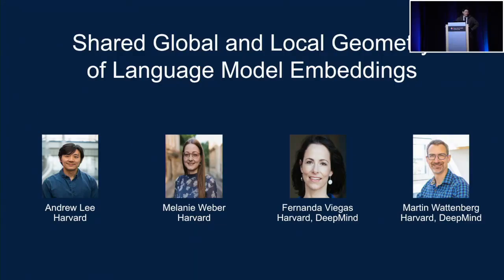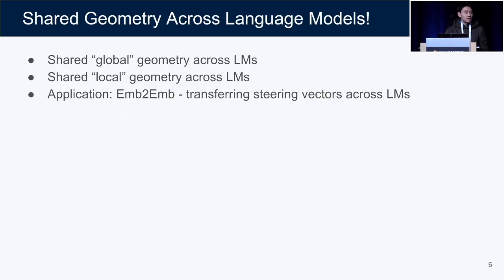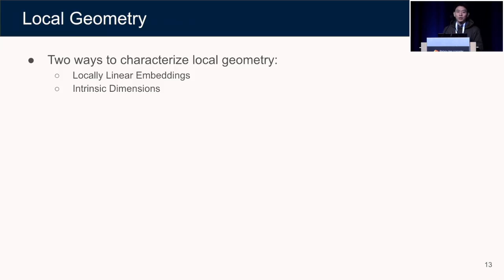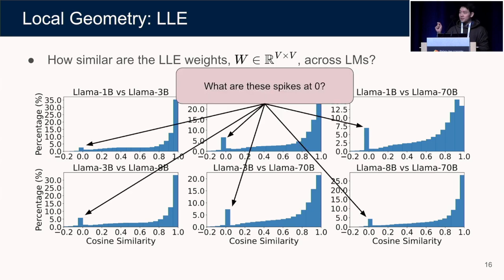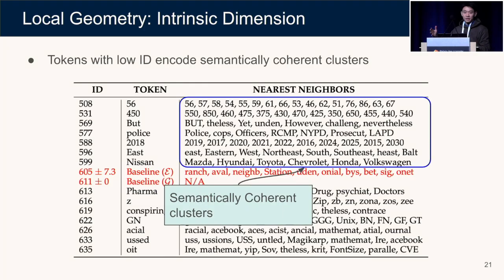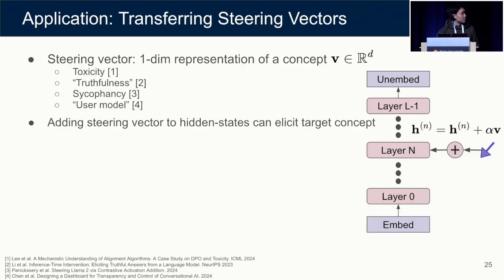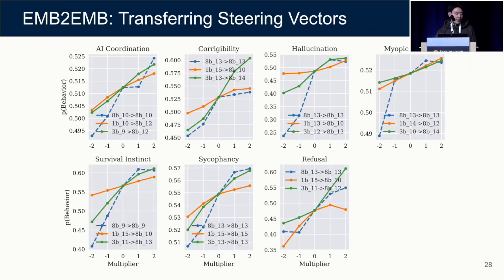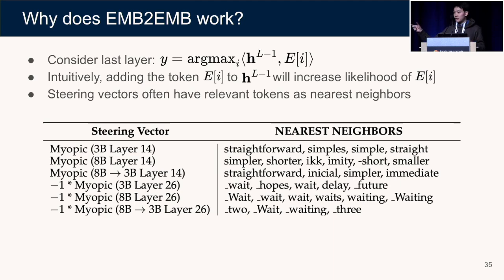Shared Global and Local Geometry of Language Model Embeddings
Authors: Andrew Lee, Melanie Weber, Fernanda Viégas, Martin Wattenberg

Researchers have recently suggested that models share common representations. In our work, we find numerous geometric similarities across the token embeddings of large language models. First, we find global similarities: token embeddings often share similar relative orientations. Next, we characterize local geometry in two ways: (1) by using Locally Linear Embeddings, and (2) by defining a simple measure for the intrinsic dimension of each embedding. Both characterizations allow us to find local similarities across token embeddings. Additionally, our intrinsic dimension demonstrates that embeddings lie on a lower dimensional manifold, and that tokens with lower intrinsic dimensions often have semantically coherent clusters, while those with higher intrinsic dimensions do not. Based on our findings, we introduce EMB2EMB, a simple application to linearly transform steering vectors from one language model to another, despite the two models having different dimensions.